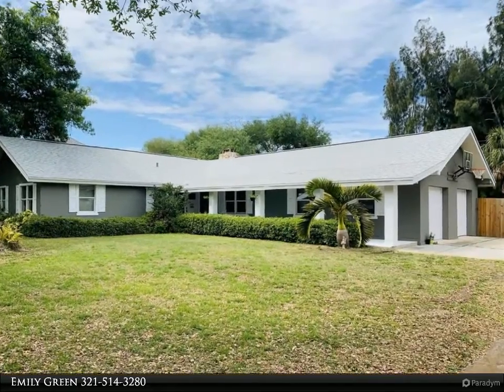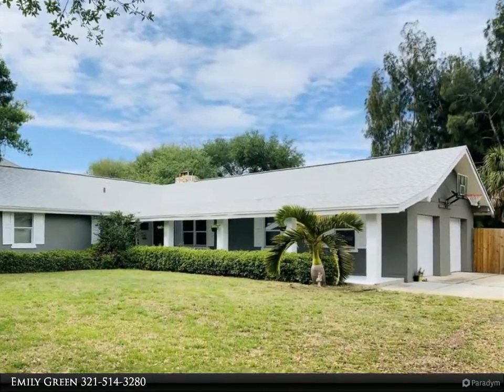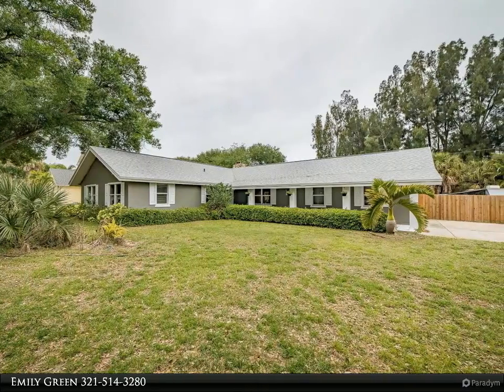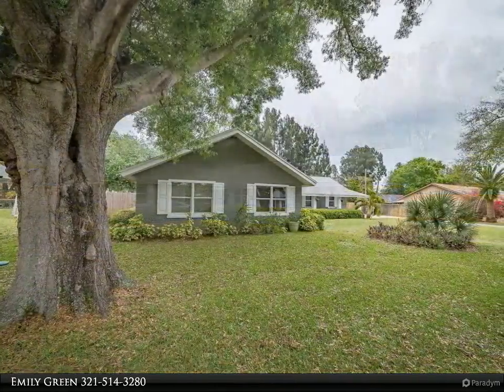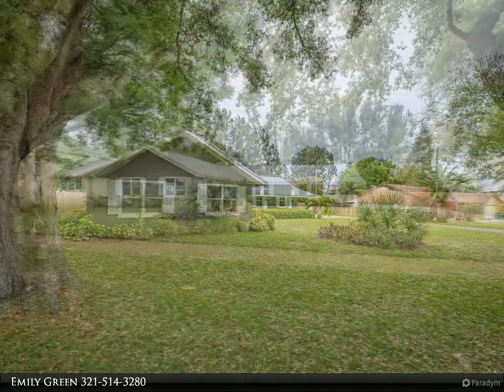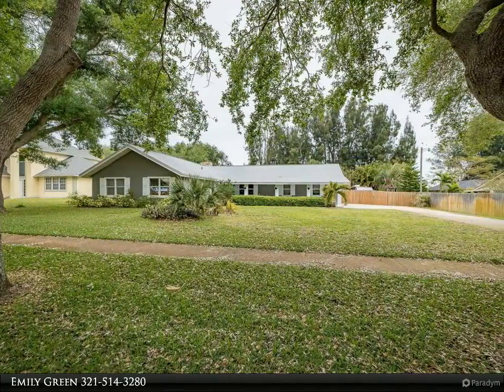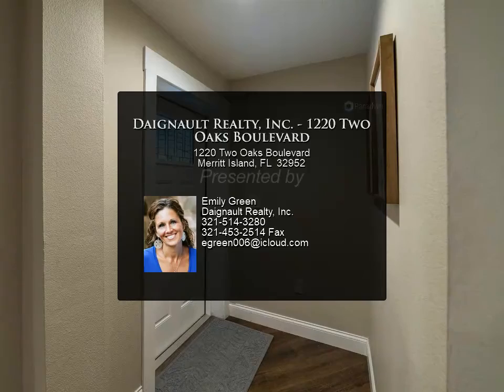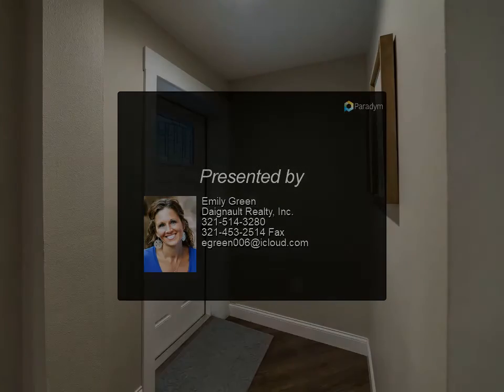Daignault Realty, Inc. - 1220 Two Oaks Boulevard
River access without paying the high price! THIS IS THE PLACE FOR YOU! BRAND NEW POOL w/2 fast jets for swimming against or for play! OPEN FLOOR PLAN! UPDATED KITCHEN! BONUS rm & cozy fireplace! All major/most expensive items have been taken care of here! STUNNING, newly updated kitchen, & new flooring in all living spaces! ROOF 2020! A/C 2017! DUCT WORK, spray foam insulation thru-out attic-2015! H2O heater 2018! Electrical panel 2013. Recently painted in & out! Private area on Indian River, deeded to ONLY this street!! RIVER ACCESS allows for boating, kayaking, paddle boards & watching the sunsets! Peaceful,SUPER private backyard - no one can build behind! 30 amp plug & double gate, pad for RV/BOAT also! $1700 INSURANCE w/2% hurricane deductible.

2 full bath

Emily Green
Daignault Realty, Inc.